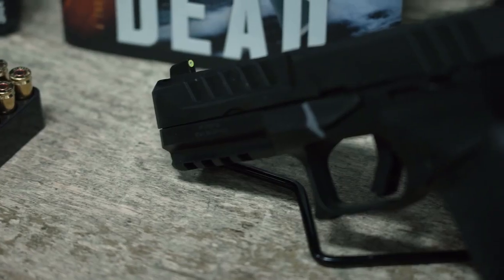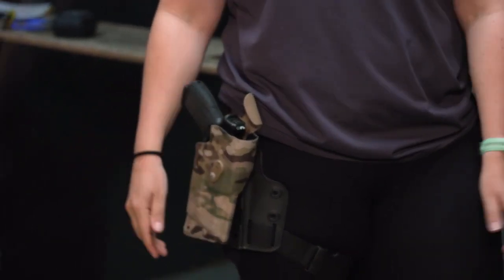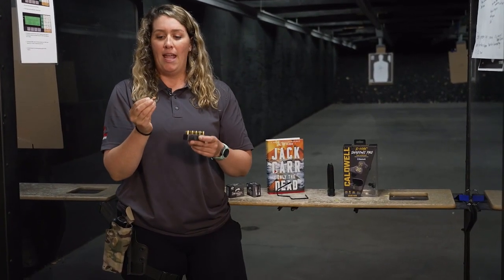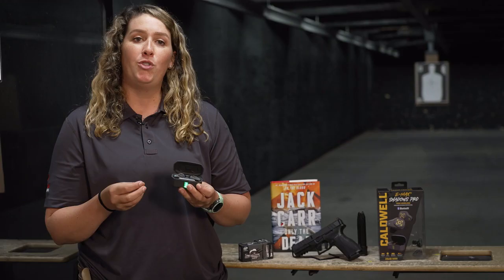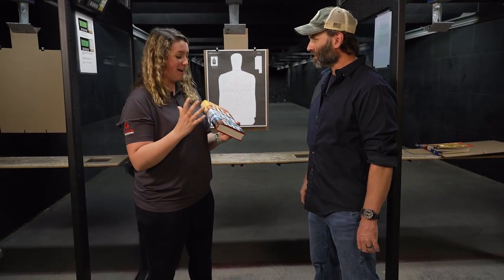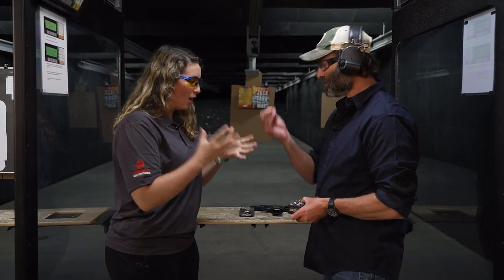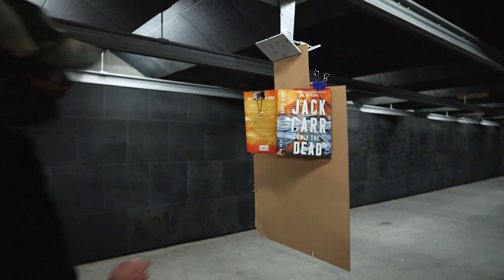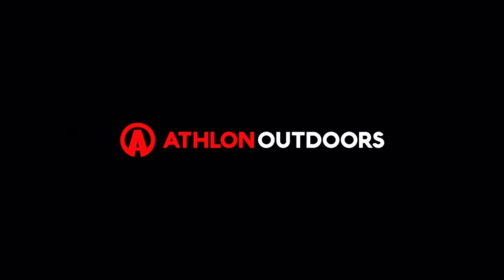Aug '23 Free Gun Friday ft Springfield Echelon, Jack Carr, Caldwell, Black Hills, Safariland (1/3)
Entries must be received by 11:55 PM CST on 8/31, 2023. No purchase necessary. Must be 21+ to enter. ATHLON OUTDOORS IS NOT A SELLER OR DEALER OF FIREARMS.